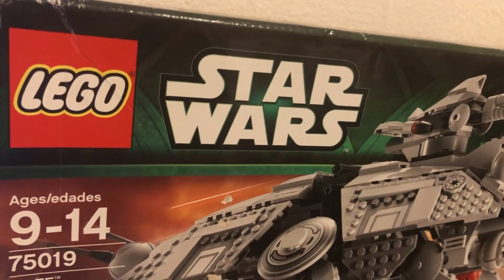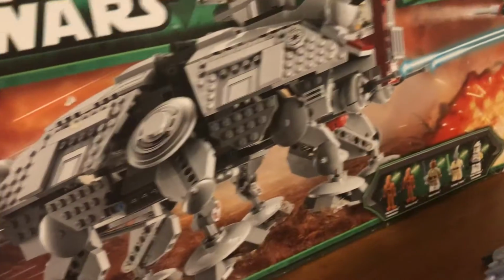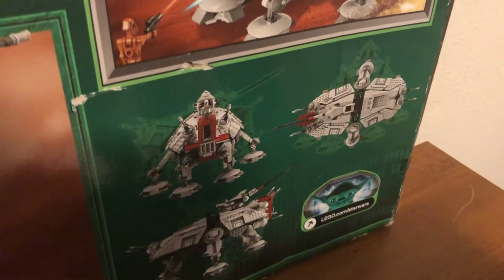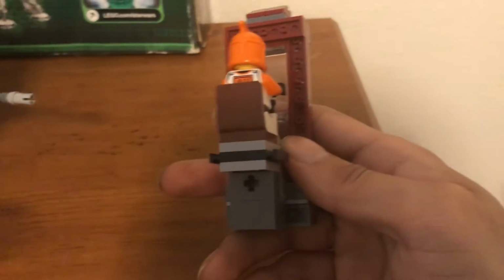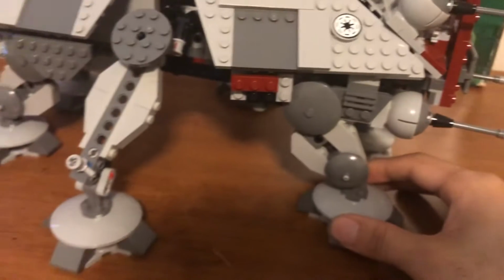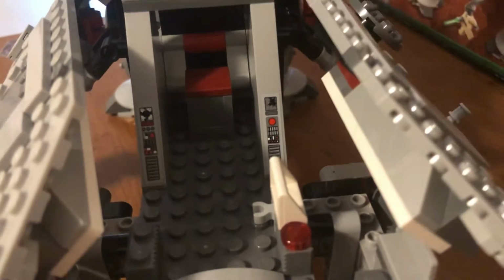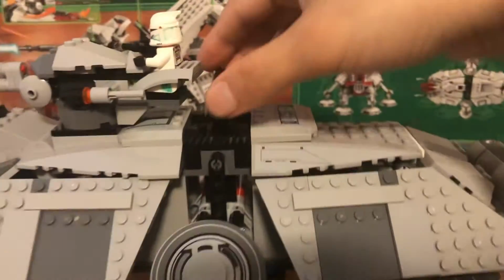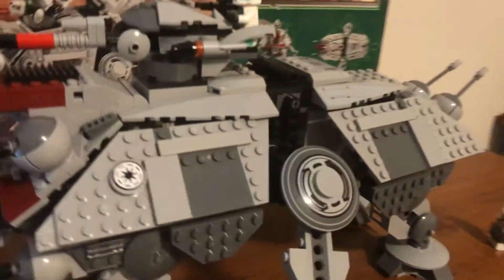Quick look at the 2013 LEGO AT-TE Walker